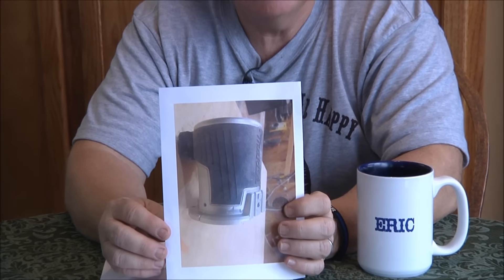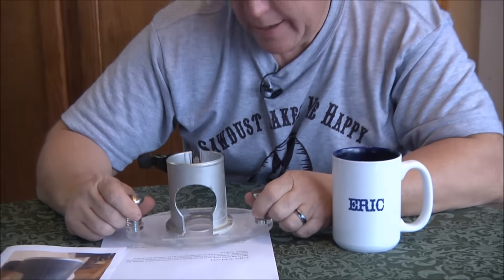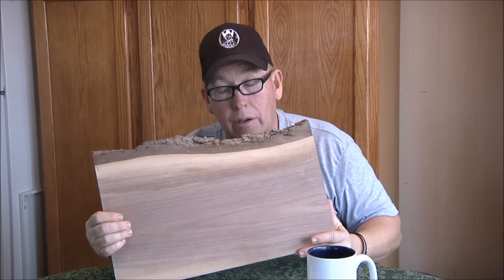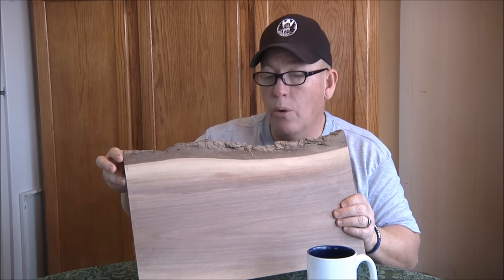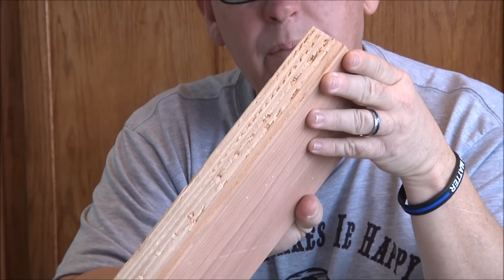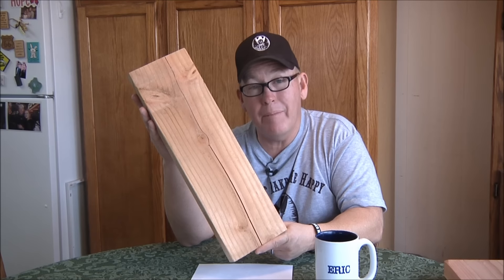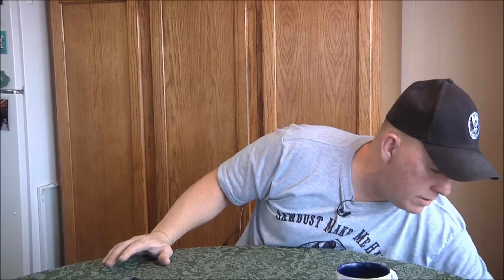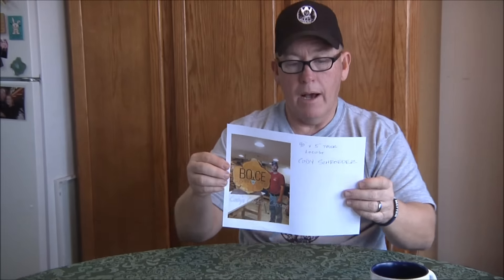Coffee & Questions 1/4/17 Makita Modification & Customers Wood